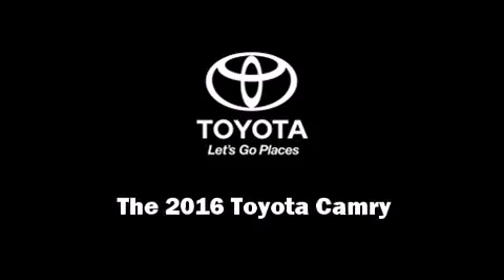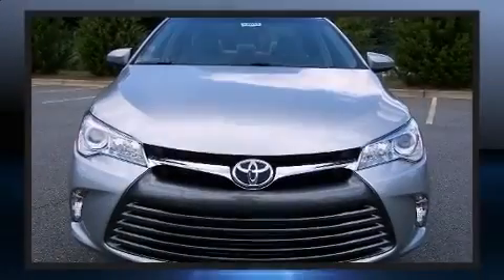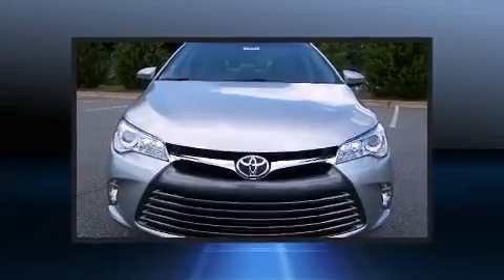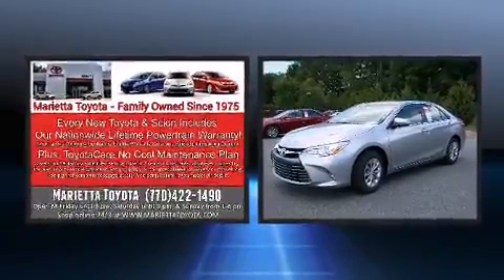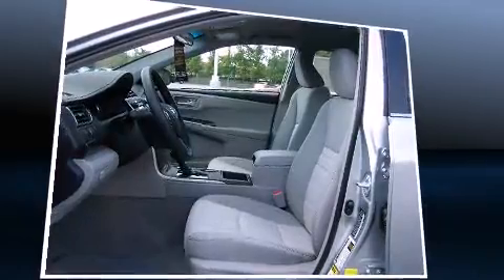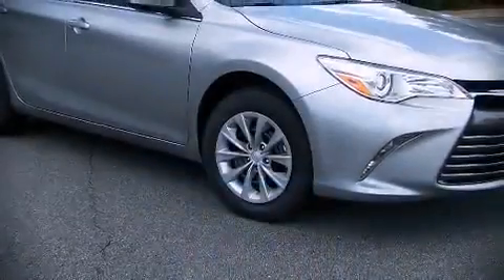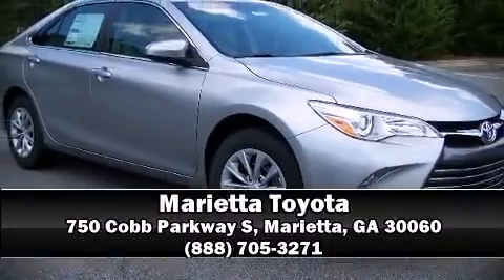2016 Toyota Camry LE in Marietta, GA 30060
Marietta Toyota
750 Cobb Parkway S

Introducing the 2016 Toyota Camry. This 4 door, 5 passenger sedan provides a satisfying ride for all passengers. Under the hood you'll find a 4 cylinder engine with more than 170 horsepower, and for added security, dynamic Stability Control supplements the drivetrain. Both high fuel economy and flexible performance are assured by the 6 speed automatic transmission. Top features include cruise control, delay-off headlights, 1-touch window functionality, a tachometer, variably intermittent wipers, a trip computer, an overhead console, and much more. Audio features include a CD player with MP3 capability, steering wheel mounted audio controls, and 6 well positioned speakers. Side curtain airbags deploy in extreme circumstances, shielding you and your passengers from collision forces. Our sales staff will help you find the vehicle that you've been searching for. We'd be happy to answer any questions that you may have. Stop by our dealership or give us a call for more information.